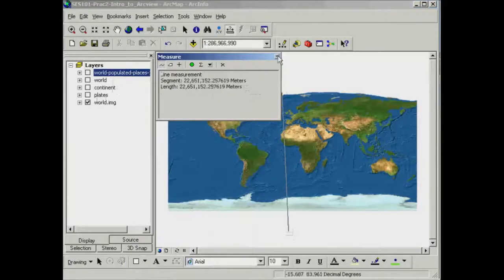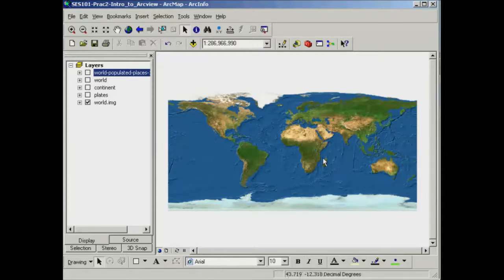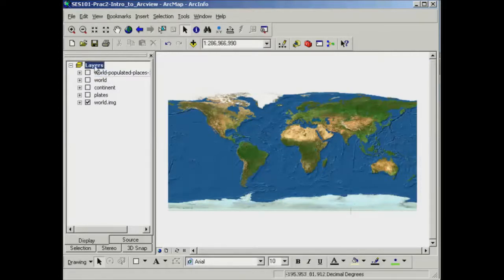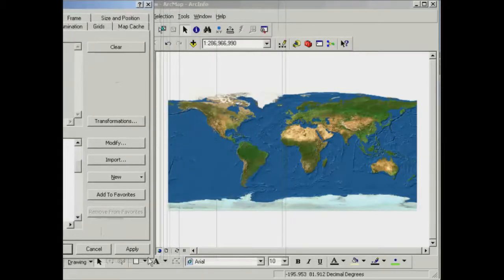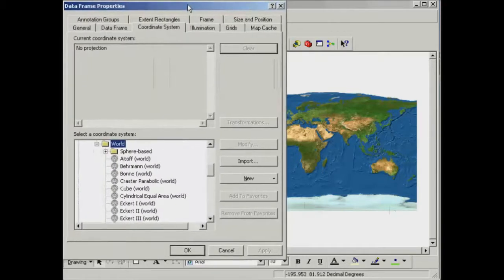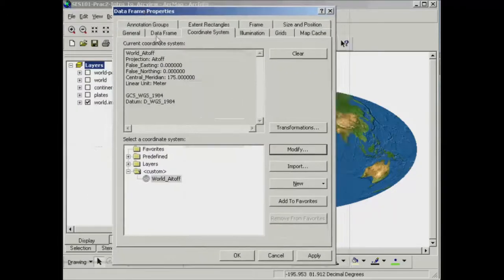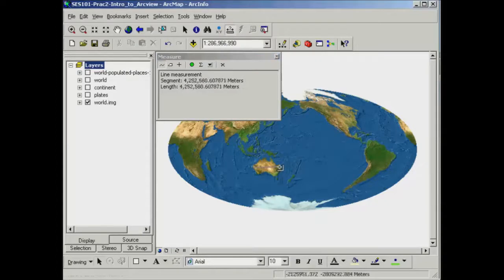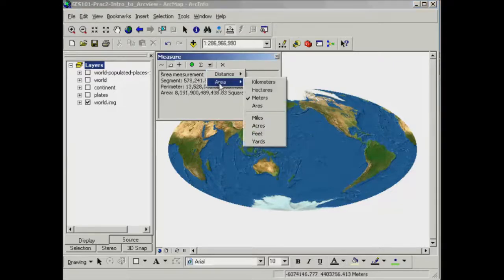Co-ordinates and Projections in ArcGIS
Visualise and measure the variation in shape, distance, and area with different projections